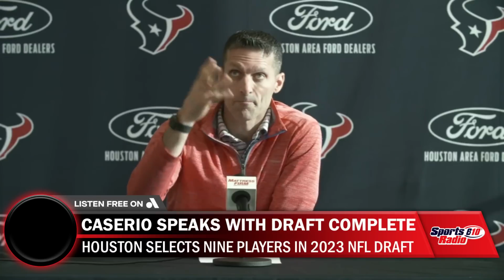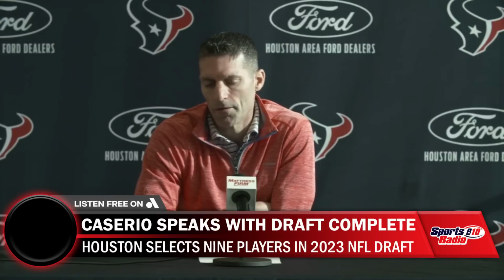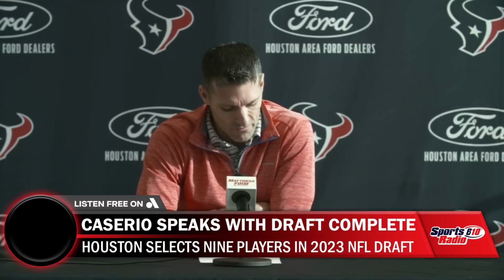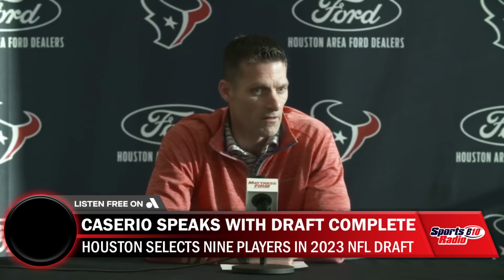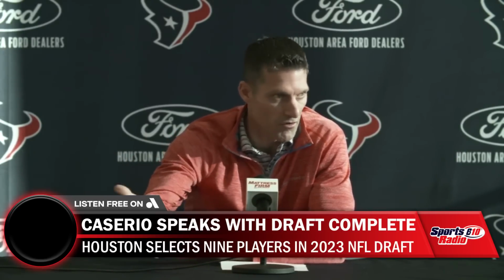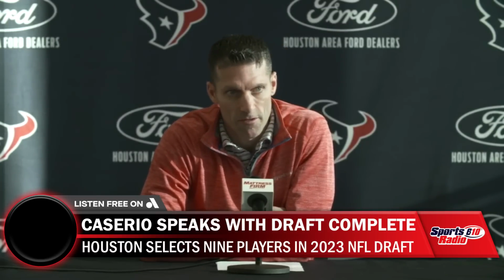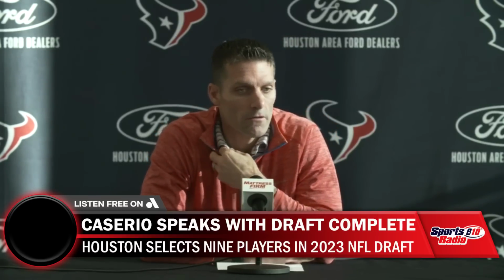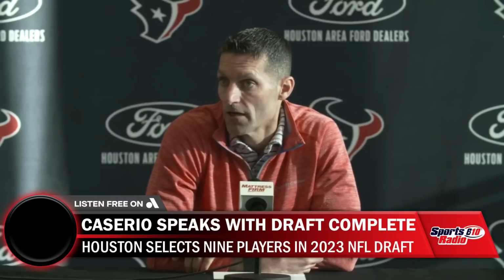Texans GM Nick Caserio speaks after completing 2023 NFL Draft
The Texans drafted nine players in this year's draft. It took them a record-setting eight trades to get it done.

General manager Nick Caserio speaks on the process here.